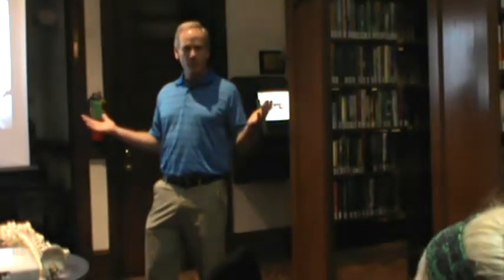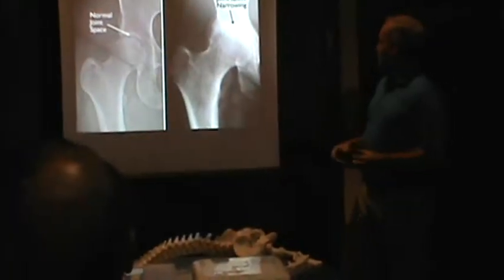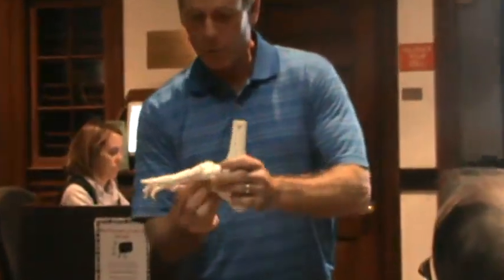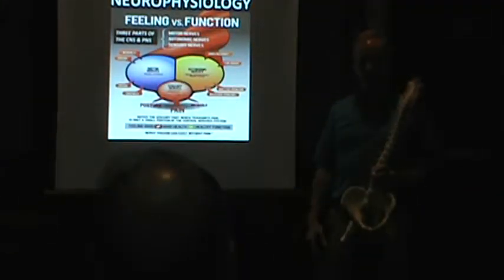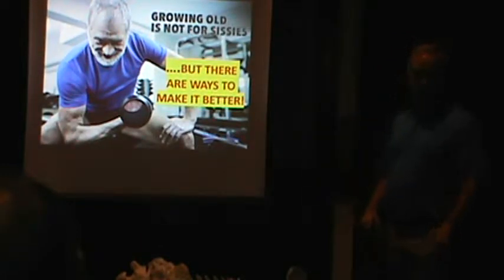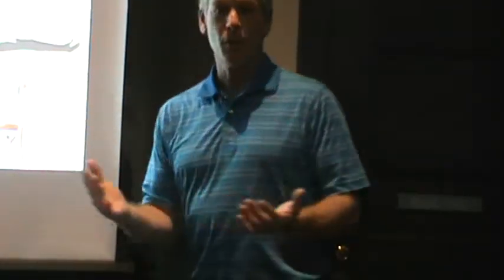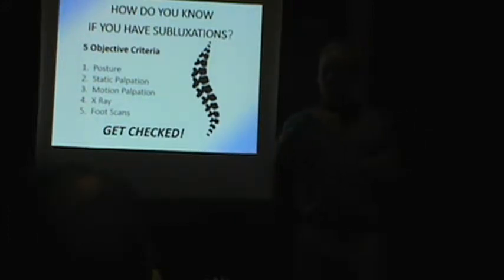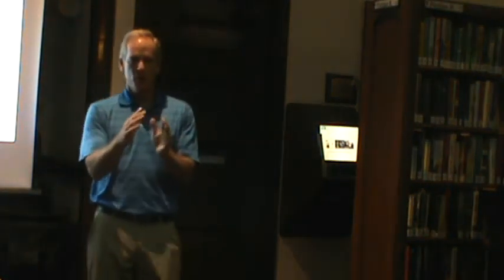F.A.S. (Falling Apart Syndrome): Part 2: Lower Extremity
Presented by Dr. Jim Schaffer, Kimberton Chiropractic